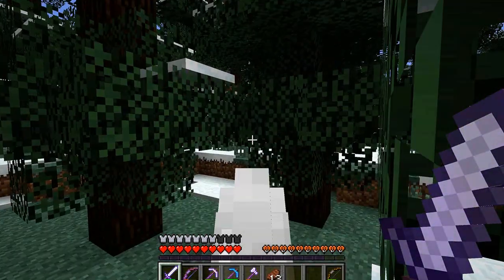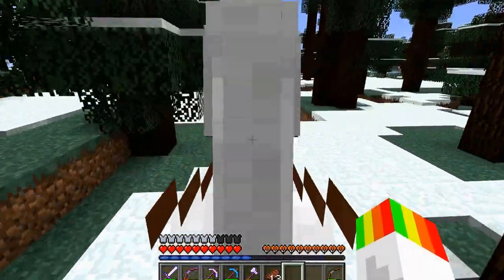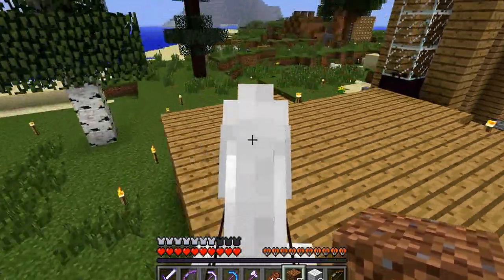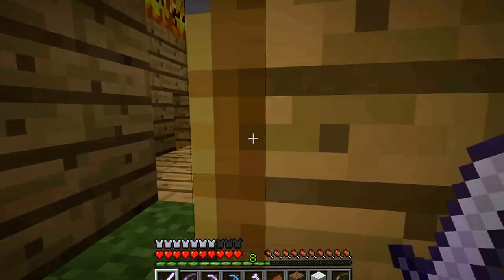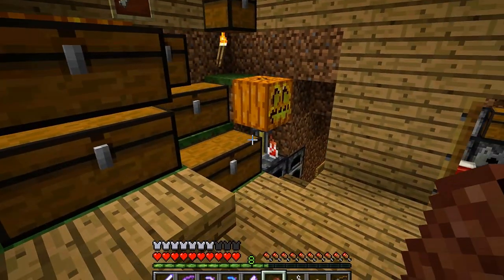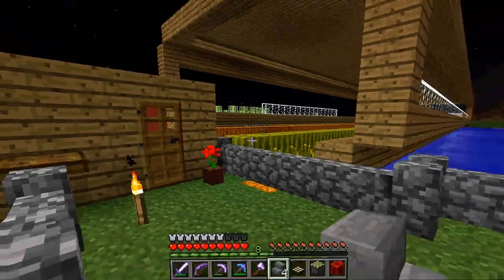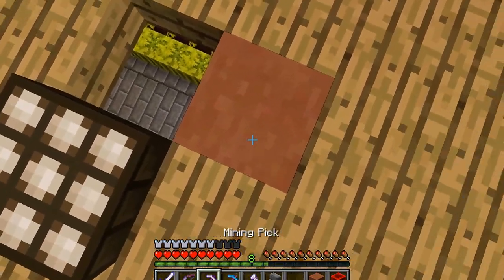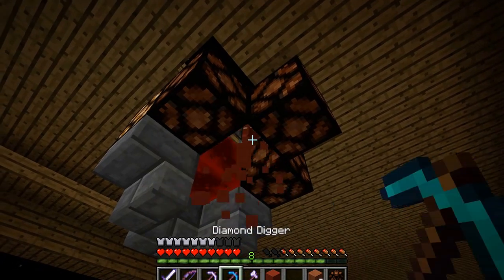Swagdolphin19 - Lp. 11 - Updates